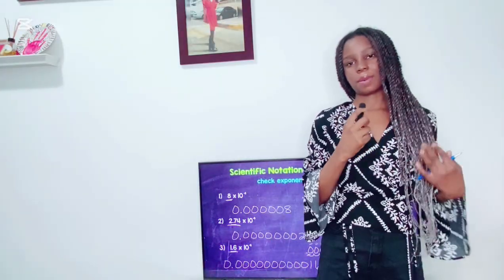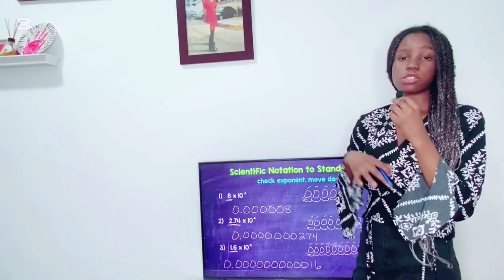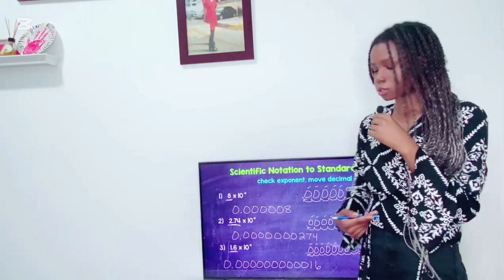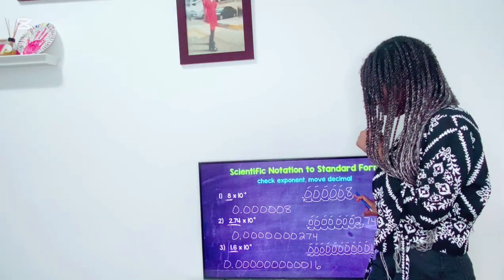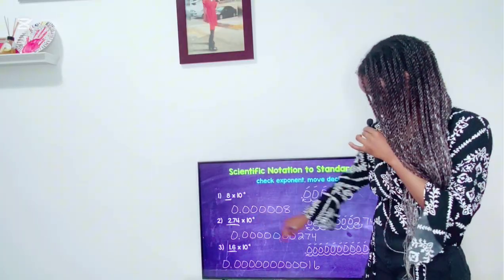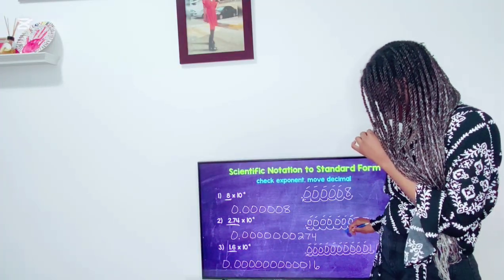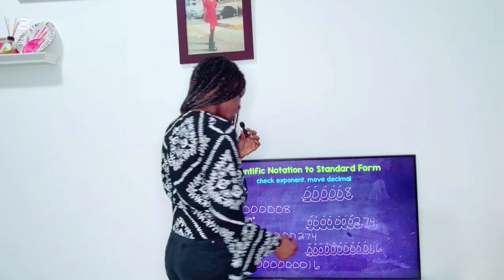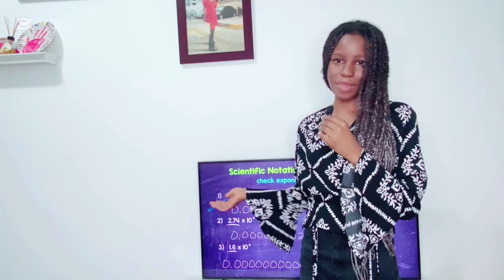Let’s do this again fam 😍Don’t forget to follow me on my Facebook page @Angel Kay Tv